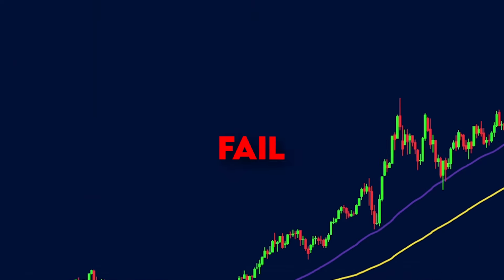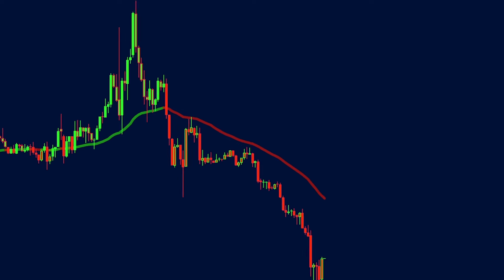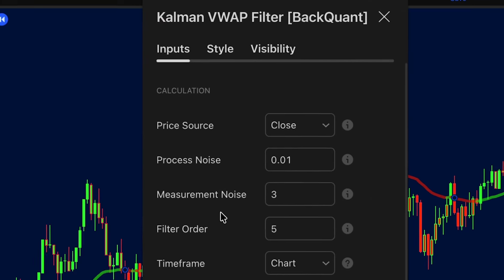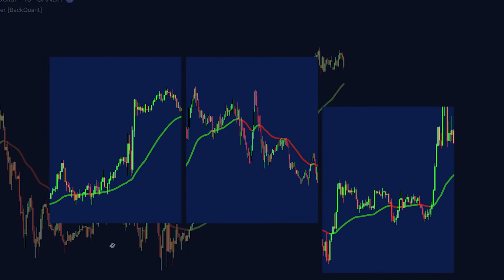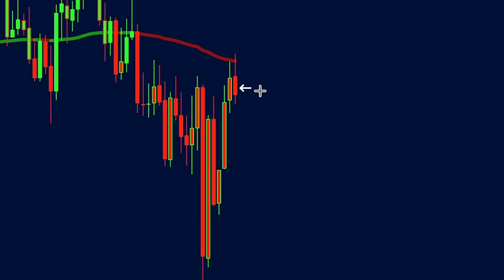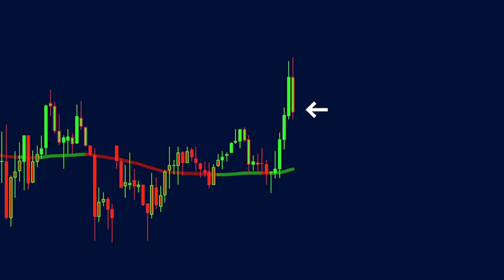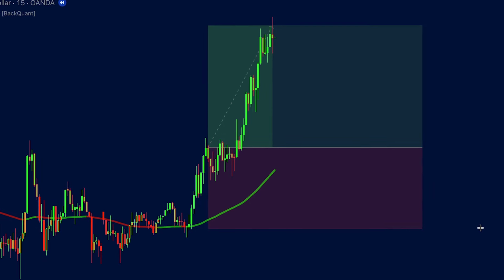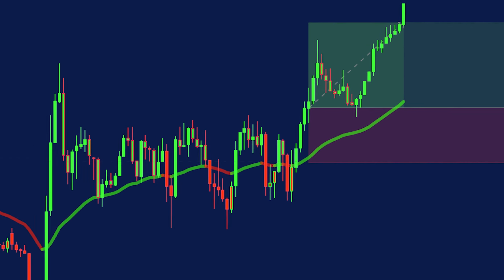NEW Best TradingView Indicator That Works on Every Timeframe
In this video, we’ll test a new TradingView indicator designed to be used across multiple timeframes, from lower intraday charts to higher timeframe analysis. The indicator focuses on trend direction, momentum behavior, and price structure to help traders maintain consistency when switching between timeframes.